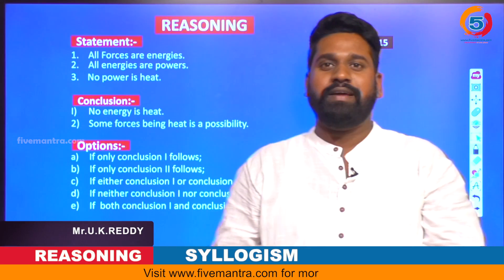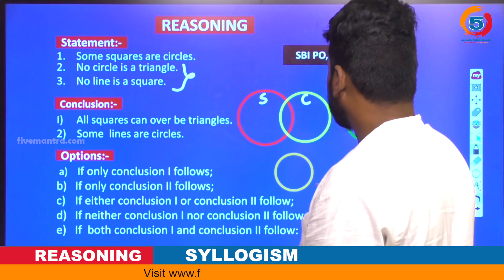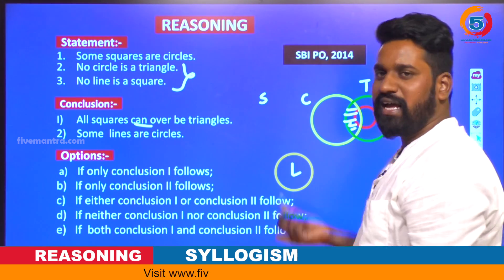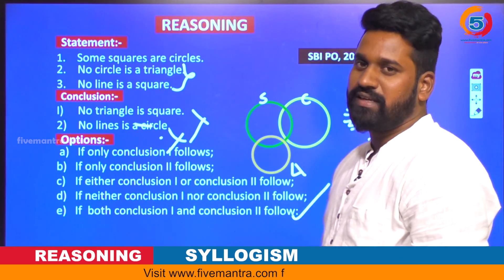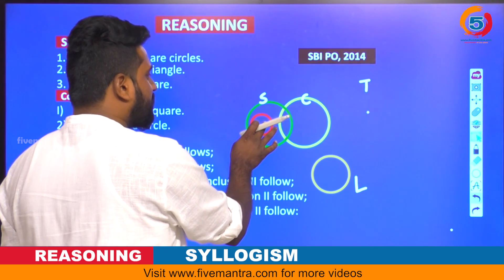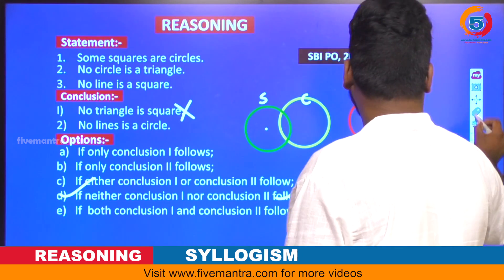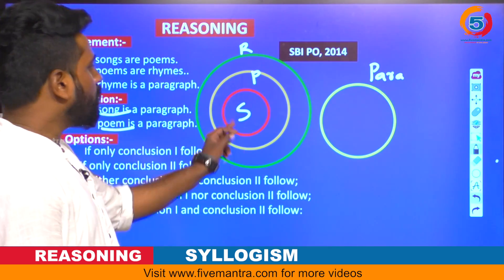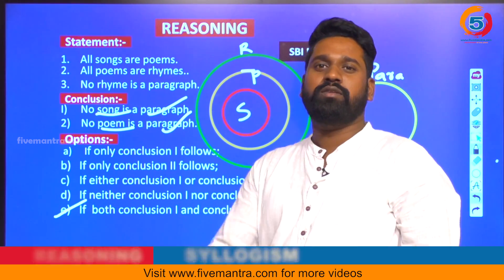Most Important Reasoning Questions On Statement & Conclusion Using Venn Diagrams | Part 26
Most Important Reasoning Questions On Statement & Conclusion Using Venn Diagrams
A syllogism is a kind of logical argument that applies deductive reasoning to arrive at a conclusion based on two or more propositions that are asserted or assumed to be true.
Some of the earliest syllogisms are defined in the Nyaya school of thought.In a form, defined by Aristotle, from the combination of a general statement (the major premise) and a specific statement (the minor premise), a conclusion is deduced. For example, knowing that all men are mortal (major premise) and that Socrates is a man (minor premise), we may validly conclude that Socrates is mortal. Syllogistic arguments are usually represented in a three-line form